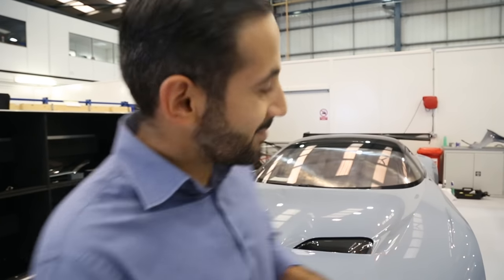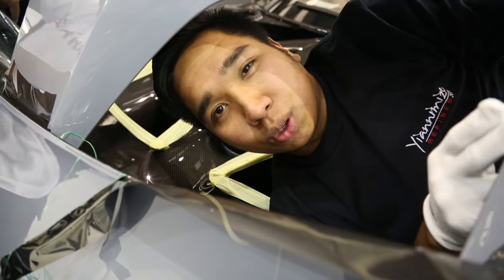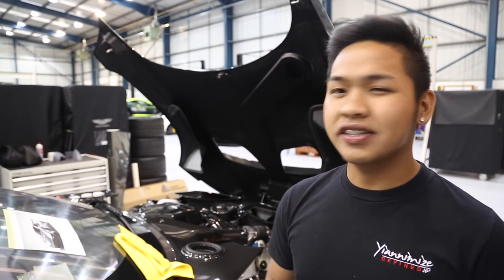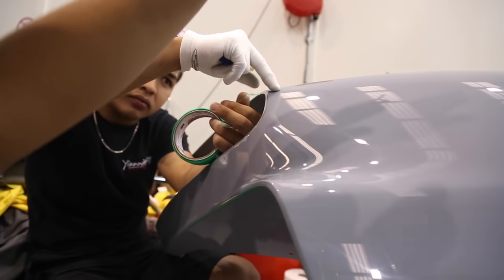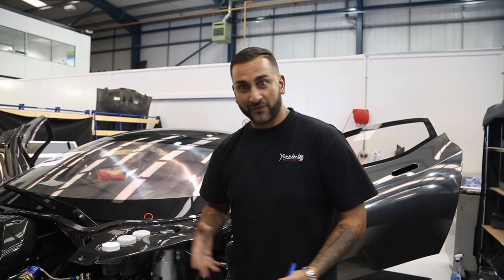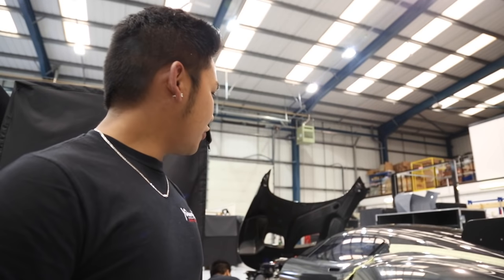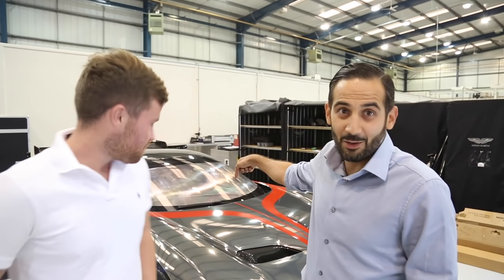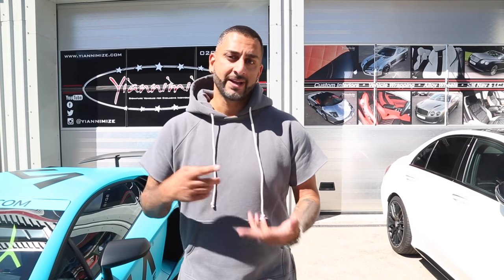ASTON MARTIN VULCAN WRAPPED CRAZY CHROME BLACK!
With the Aston Martin Vulcan being only 1/24 made, seeing one is rare enough but we get the chance to wrap one! In chrome black too! It's fair to say it already stood out, but now, it would be impossible to miss the shiny spaceship! Hope you guys enjoy this video!